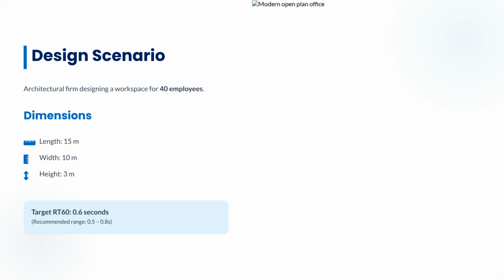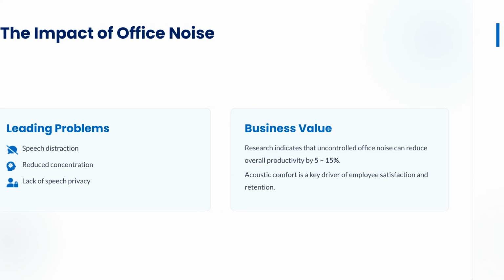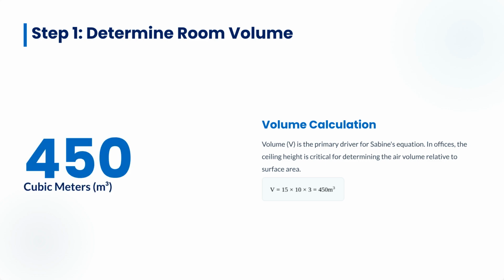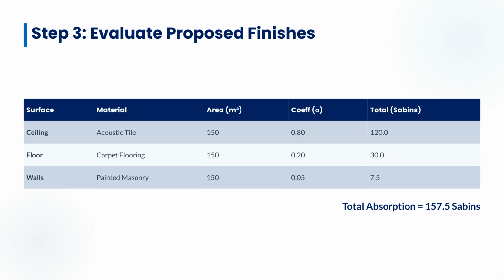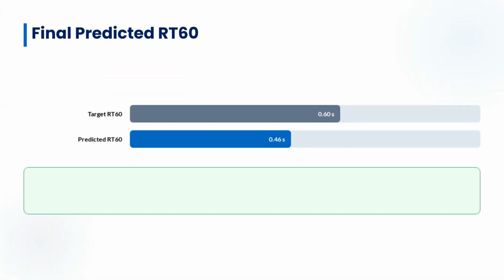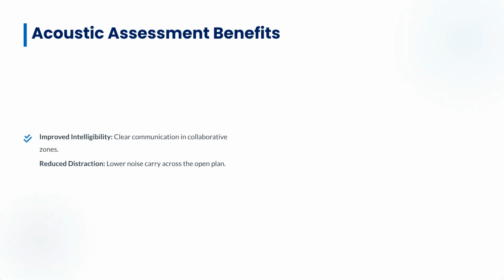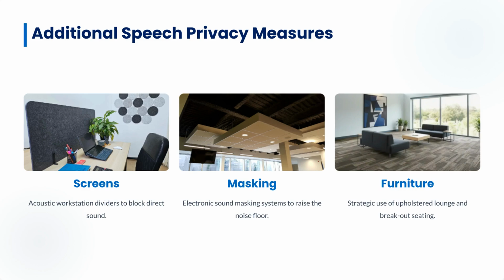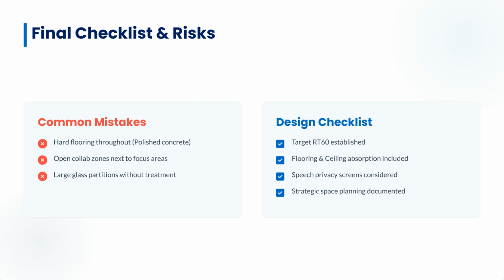Open Plan Office Reverberation Design using Sabine's Equation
@EngineeringSolver Is your open-plan office too loud? Poor acoustics are the leading cause of workplace dissatisfaction, reducing productivity by up to 15%. In Part II of our Architectural Acoustics series, we tackle Design Problem 2: calculating and optimizing reverberation time (RT60) for an open-plan office space.
Join us as we walk step-by-step through a practical architectural design scenario. We’ll use Sabine’s Equation to evaluate proposed room finishes, calculate total acoustic absorption, and determine if the space meets optimal acoustic standards for speech clarity and workplace comfort.

In this video, you will learn:

How to estimate reverberation time in large open-plan spaces.

The step-by-step math behind Sabine's Equation for calculating required absorption.

How to evaluate the acoustic performance of ceilings, carpets, and painted walls.

Advanced strategies to improve speech privacy beyond just RT60.

Common design mistakes architects make when planning open offices.